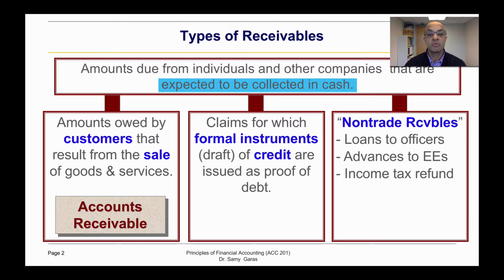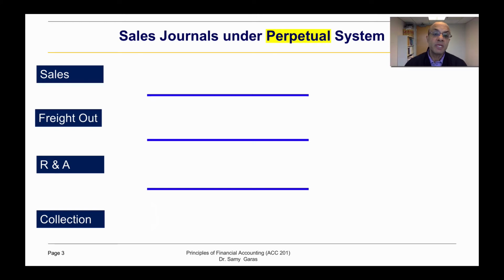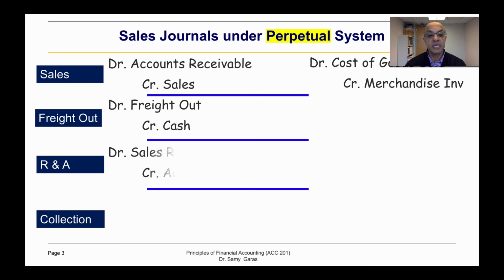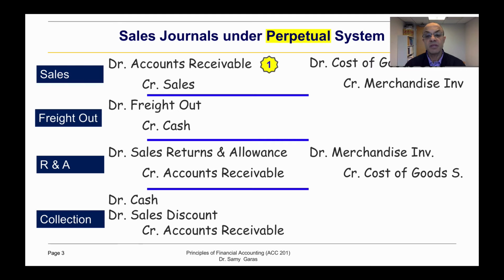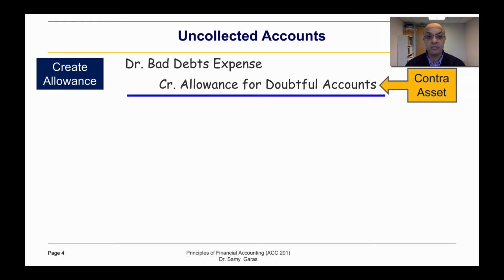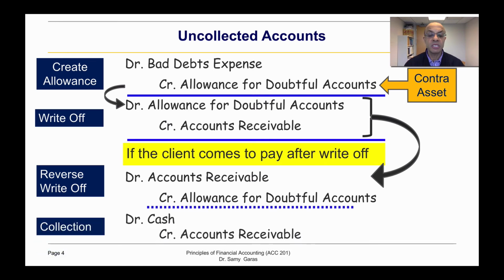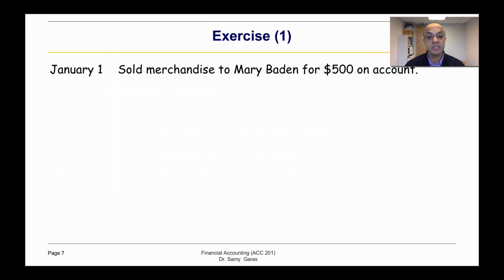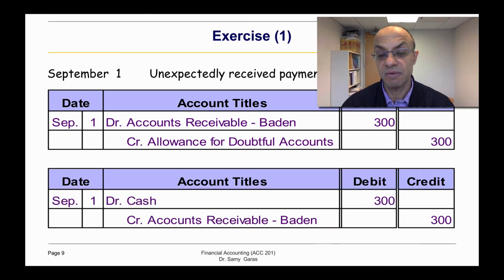01 Accounts Receivable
This video explains the journal entries of the accounts receivable along with exercises